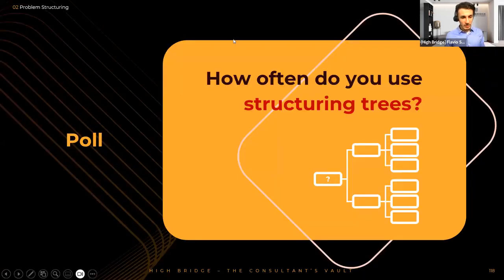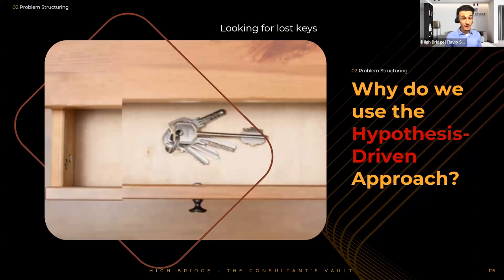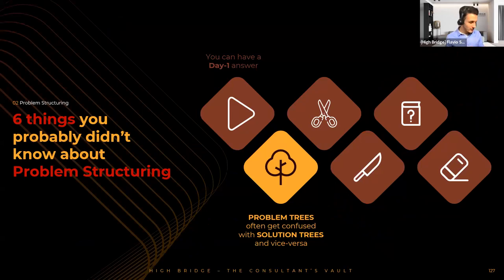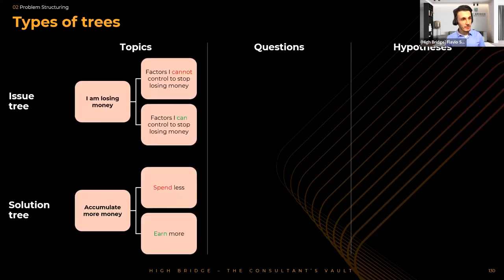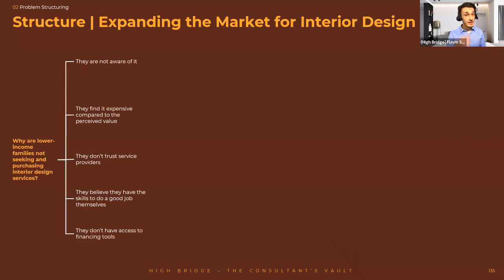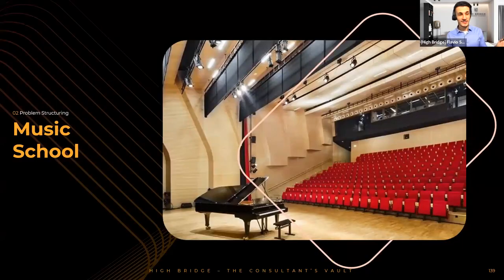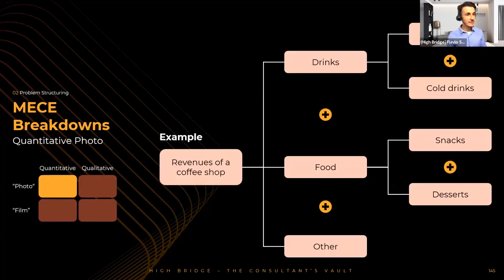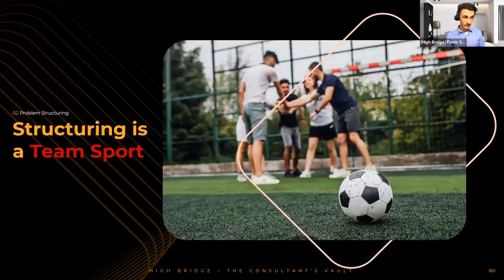MBB Problem-Solving Masterclass - Part 7: Problem Structuring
Welcome to the Problem-Solving Masterclass by High Bridge Academy

In this exclusive 10-part series, we showcase the elite problem-solving techniques used by top consultants from McKinsey, Bain, and BCG to address complex client challenges.

Part 7: Problem Structuring

Join ex-McKinsey Flavio Soriano as he explores Problem Structuring, breaking down complex issues into manageable parts using hypothesis-driven approaches and various structuring methods. Learn the difference between problem trees and solution trees for effective problem-solving.

About High Bridge Academy

We are the #1 Consulting Bootcamp in the World, dedicated to preparing aspiring consultants for success in Interviews and their Consulting Careers.

Our full curriculum, crafted and delivered by over 60+ ex-MBB consultants, includes:

Module 1: Ace the Interview
Module 2: Thrive at Work
Module 3: Get Promoted